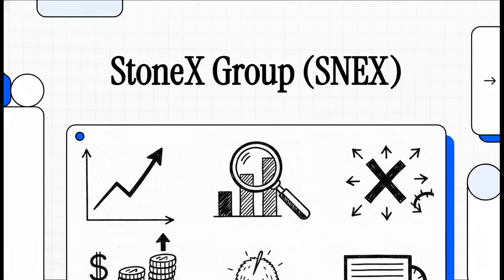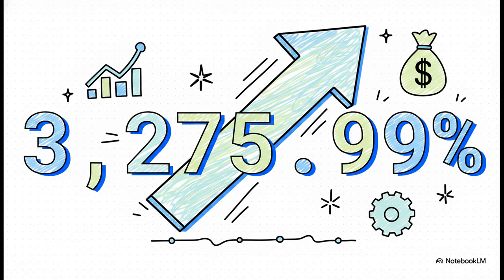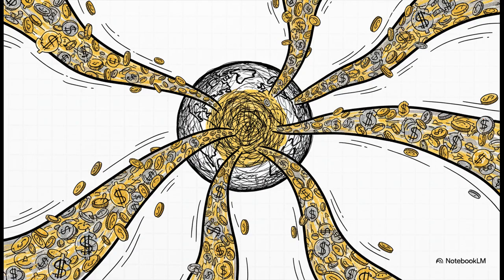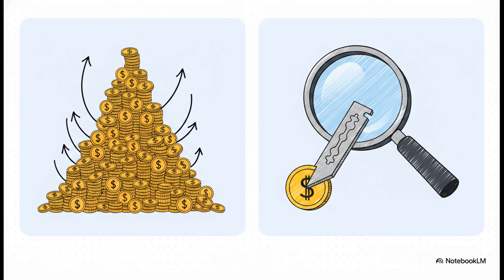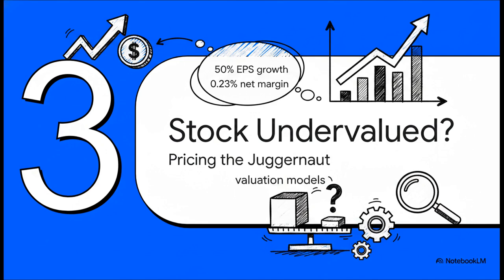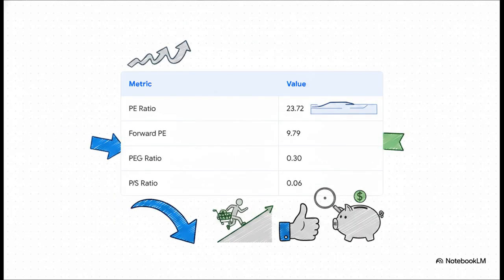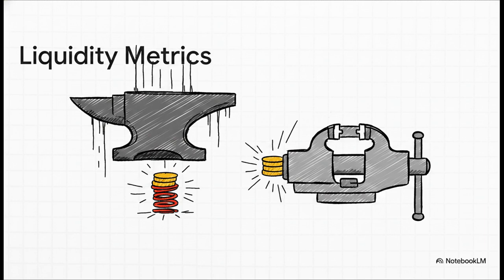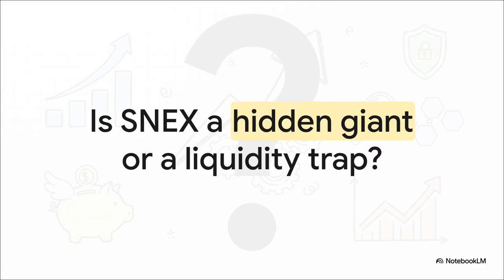StoneX Group (SNEX) Financial Profile & Valuation 2026 – Revenue Expansion & Long‑Term Returns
This data set provides a comprehensive financial profile of StoneX Group (SNEX), detailing its valuation metrics, market performance, and growth trajectory. The source outlines critical investment indicators such as the PE ratio, market capitalisation, and debt-to-equity levels alongside historical stock returns spanning up to twenty years. Readers can examine specific profitability measures, including return on equity and net profit margins, compared against three-year and five-year averages. Furthermore, the figures highlight significant revenue expansion and cash flow surges, offering a technical overview of the company's fiscal health. By assessing fair value estimates and price targets, the documentation serves as a quantitative tool for evaluating the firm's current market standing.